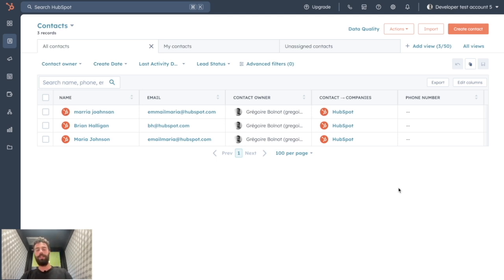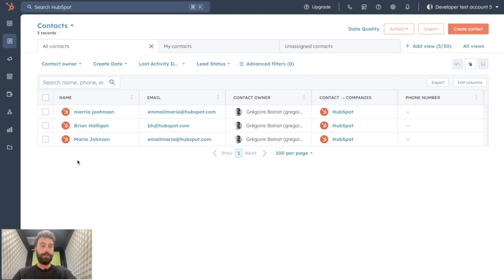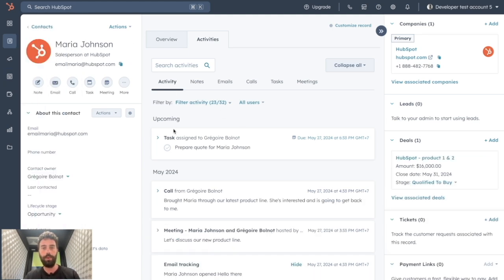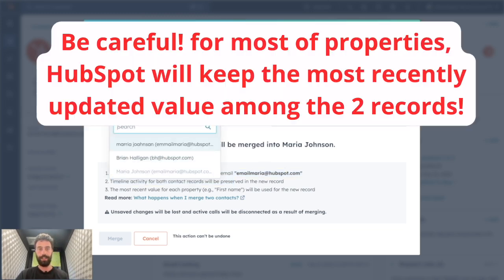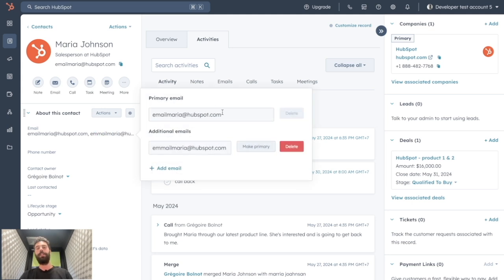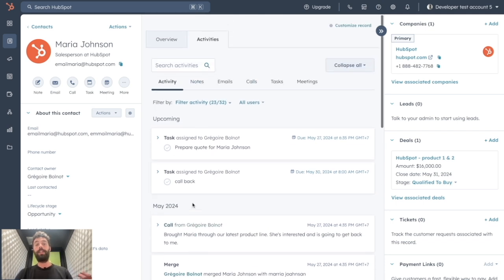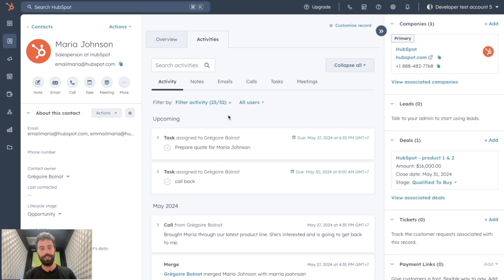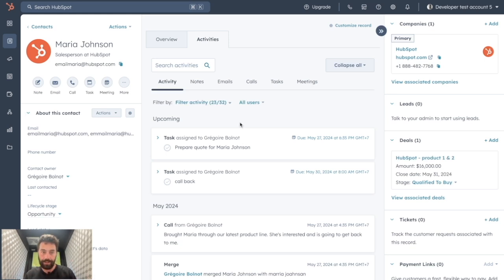How to Merge 2 HubSpot Contacts or Other Records